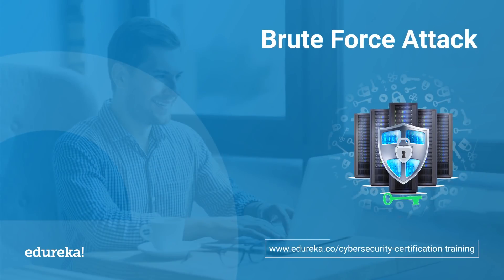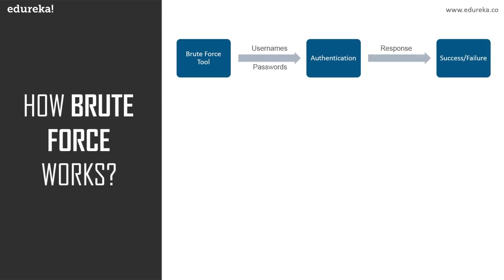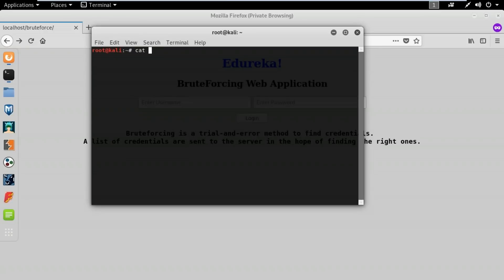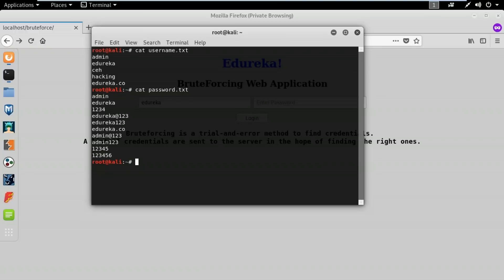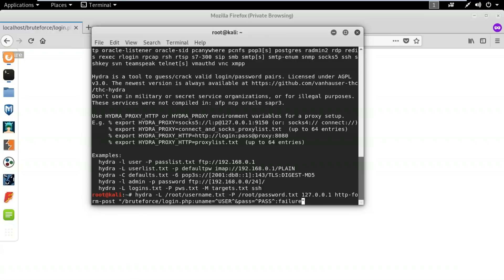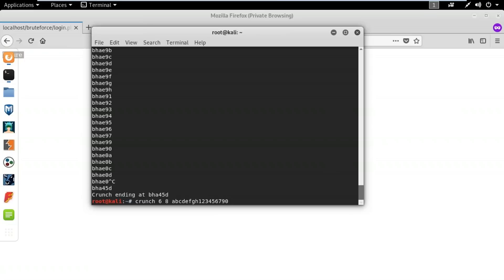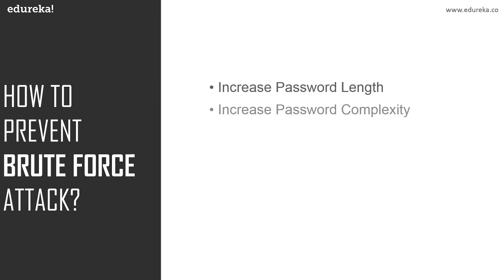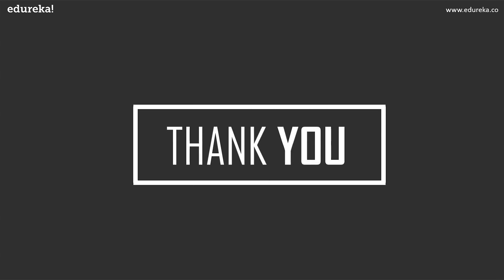What is Brute Force Attack? | Password Cracking Using Brute Force Attacks | Edureka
This Edureka video on "What is Brute Force Attack?" will give you an introduction to Brute Force Attacks. You will learn how hackers hack password using Brute Force Attack. This video will talk about fundamentals of Brute Force Attacks and teach you how to use Brute Force to hack a Web Application and also how to prevent it. Below are the topics in this video:

1. What is Brute Force?
2. How Brute Force works?
3. How to use Brute Force Attack?
4. How to prevent Brute Force?

In this course, we are going to deal with Ground level security essentials cryptography, computer networks & security, application security, data & endpoint security, idAM (identity & access management), cloud security, cyber-attacks and various security practices for businesses

Anyone having the zeal to learn innovative technologies can take up this course. Especially, students and professionals aspiring to make a career in the Cybersecurity technology. However, Cybersecurity Certification Course is best suited for the below mentioned profiles:-
Networking Professionals
Linux Administrators